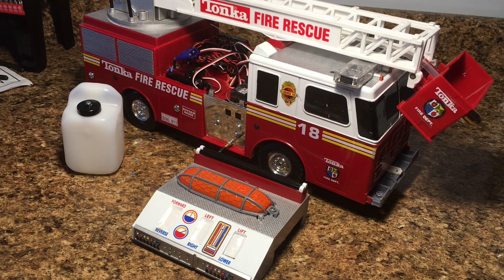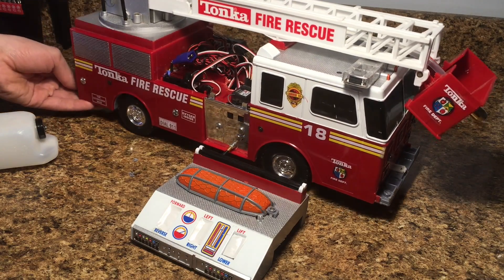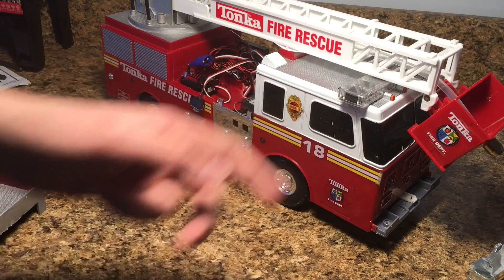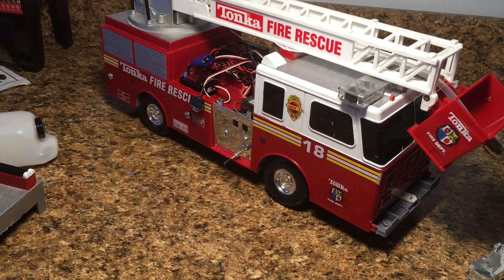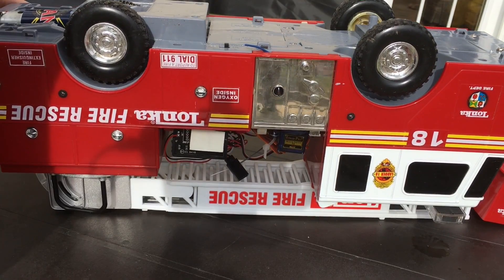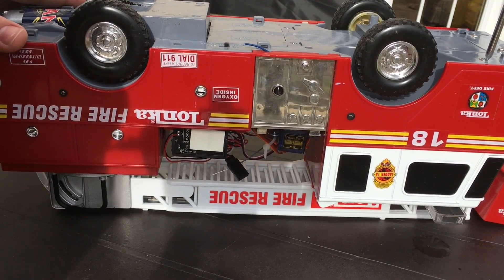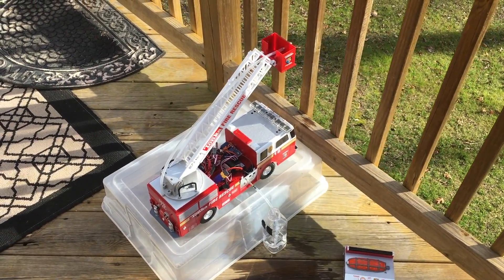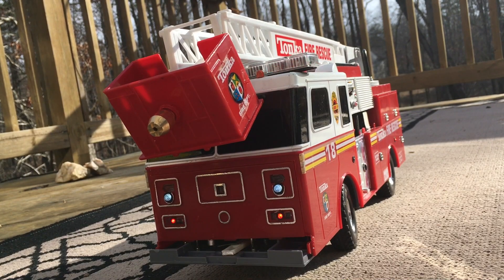RC Fire Truck Build Project | Ep. 5 | The RC Genius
Weighing in at nearly 10 pounds, this truck is actually done! 2 motors, 4 servos, 2 sets of batteries, and lights really add up! This project ended amazingly well. In this video I mostly focus on working the water pump to life. As you can see in the video, it doesn't g as planned in the beginning! I learned that the pump needs air in order to push water out, so that prompted me to remove the internal tank. Now the truck needs to be near a water source, but that's ok! By the end of this video, you see the water shooting out the top, and it's awesome! The water stream is nicely powerful, and it goes pretty far.

Tell me what kind of videos you want to see me make with this truck! I have some ideas, but i want to hear your ideas too!